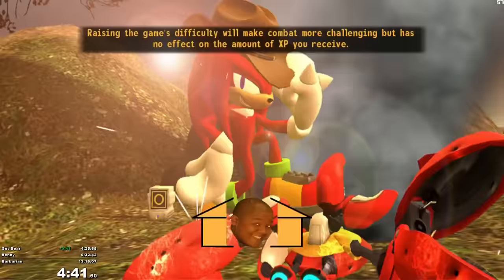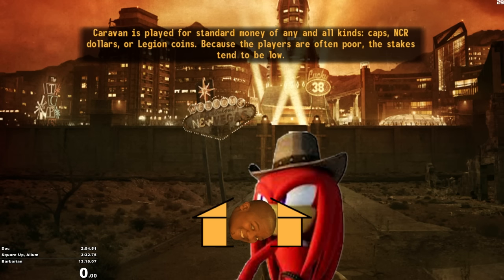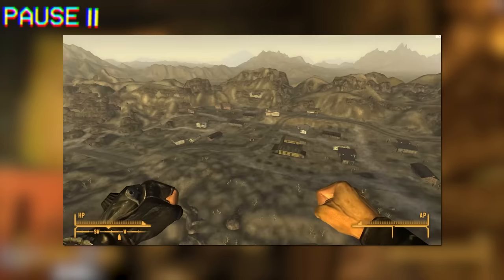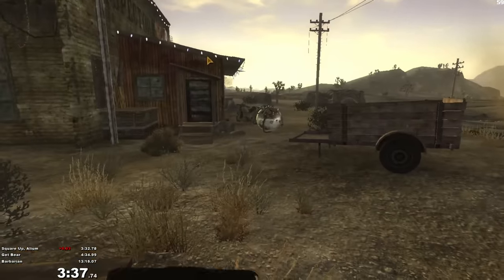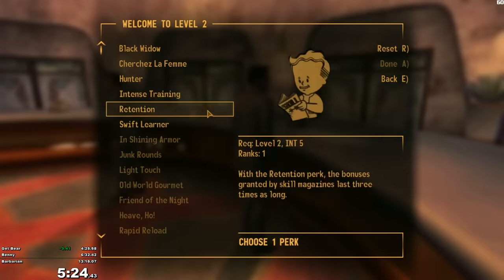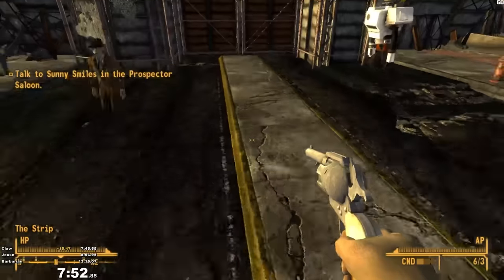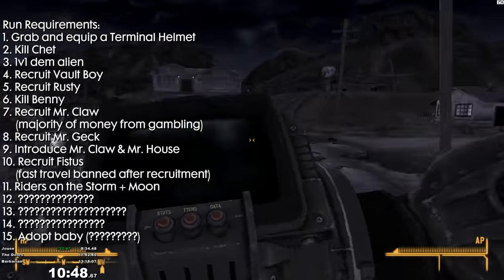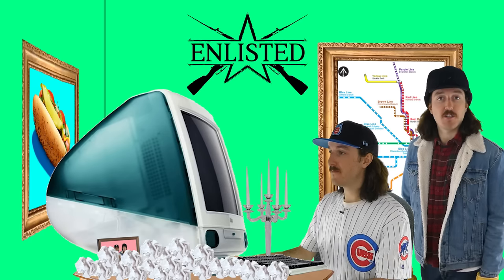How speedrunners adopt a baby in Fallout: New Vegas (SPEEDRUN EXPLAINED)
Play Enlisted for FREE on PC, Xbox Series X & S, PS5, PS4, and Xbox One. Follow the link to download the game and get your exclusive bonus now

Yes, you read the title correctly. This is a speedrun to adopt a baby in Fallout: New Vegas. This speedrun is made possible by using a ton of mods that allow for such actions to be possible in the game. In this speedrun, we utilize several glitches, including one exploit that lets us fly across the map, getting XP to level up at a specific point, and also have things like going out- of-bounds to skip things. We do this very fast, very quick, very speedy.